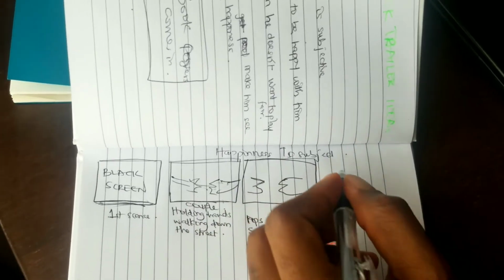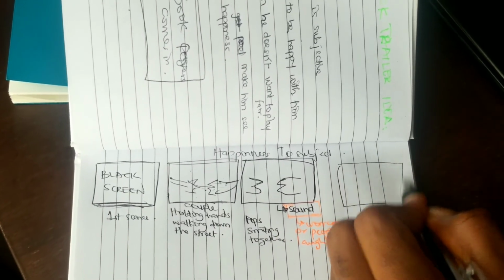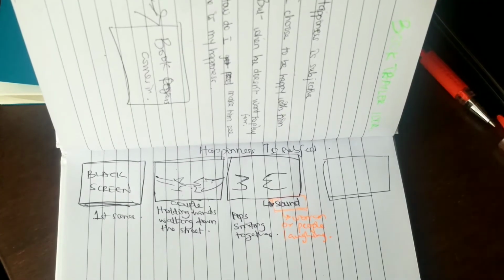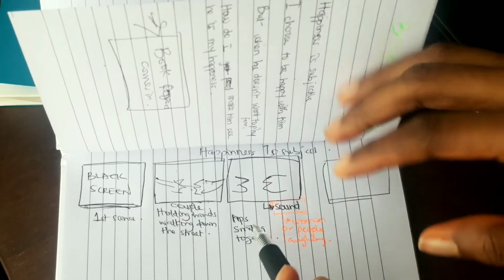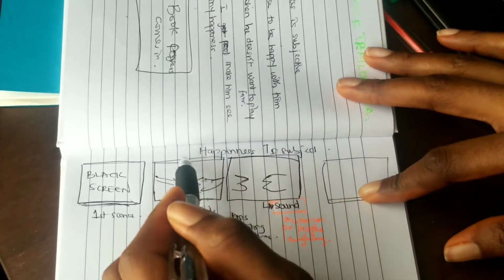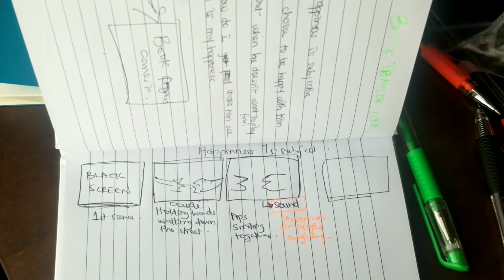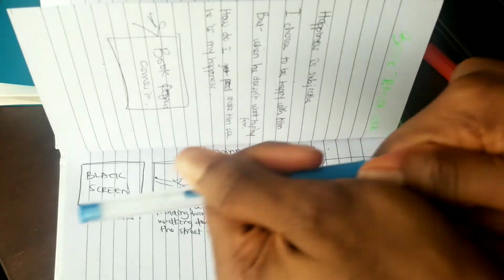HOW TO CREATE A BOOK TRAILER STORYBOARD (DETAILED PROCESS FROM START TILL FINISH) 2020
As promised, I am sharing; how to create a book trailer storyboard.
Kindly let me know if this helped clarify your thought process.

Hi there!
I am CAMAA, (ask me about the meaning and I might tell you.)

I am an eccentric diva, sharing knowledge with a deep study of food science and technology, sexual communication, life, who writes and publishes books.
I tend to travel from time to time and also dance with swag but you will find more of that on Instagram @camaa_pearl. Content I post range from travel to hair to books, to writing, sex education, bedtime stories and lifestyle in general.

BACKSTORY
I'm glad you stayed to watch this video. I joined Youtube in 2013 but I've been posting content consistently since November 2019,. It time for us to grow together and learn from each other.
I want to hear from you, please comment!